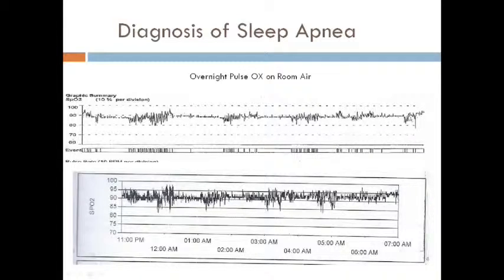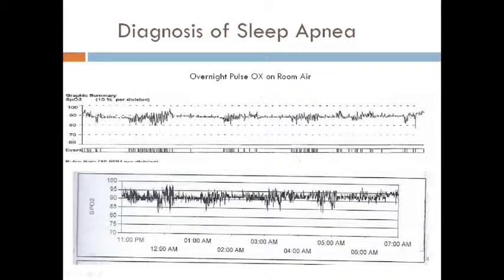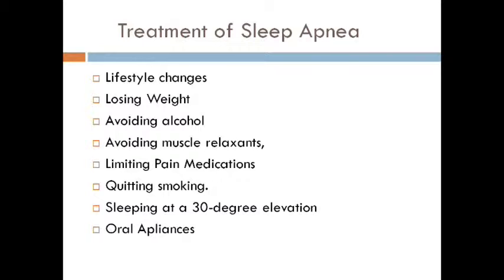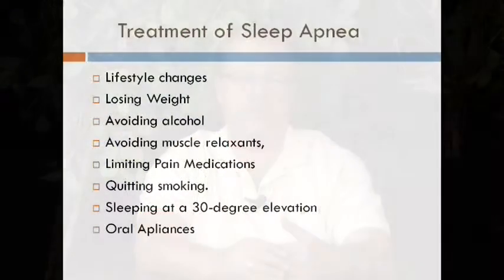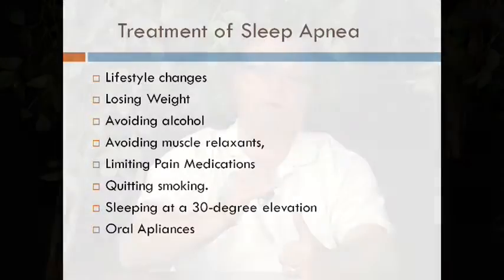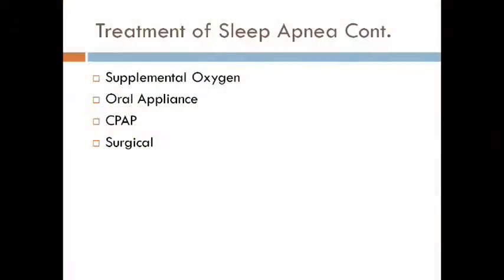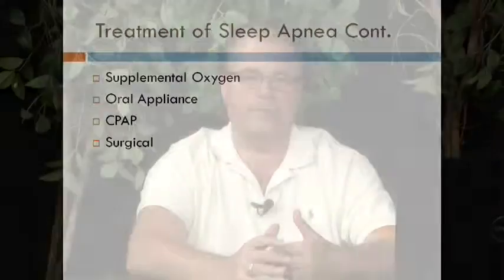7/14/14 Independent Doctors of Pahrump 3 of 4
Host: Dr. Michael Reiner